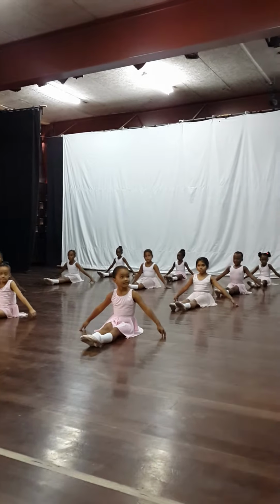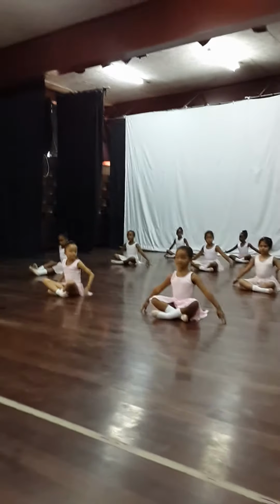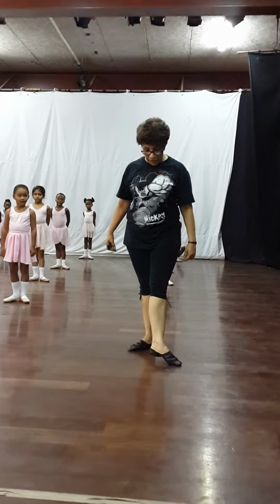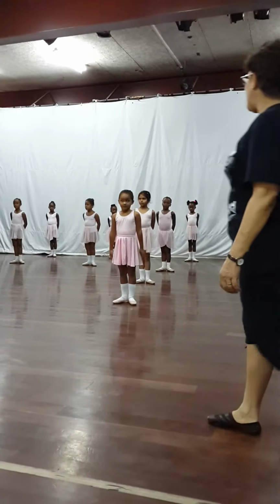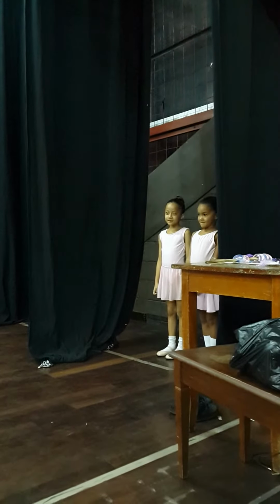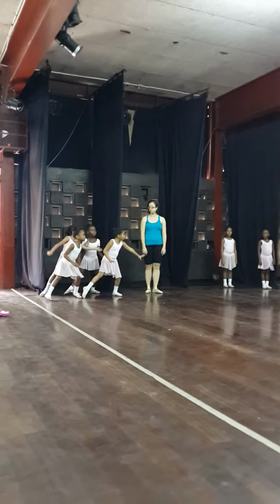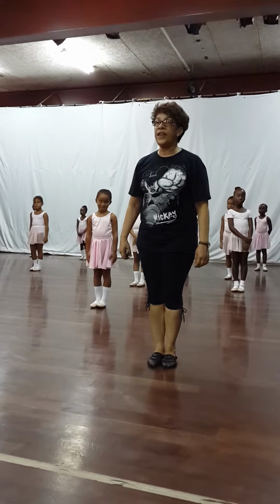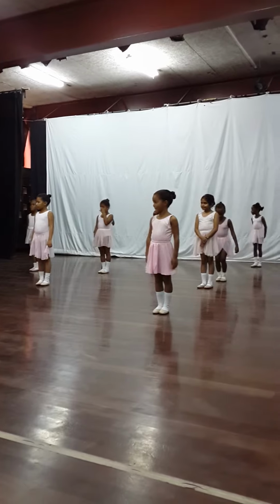Zoe Johnson ballet exam rehearsal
Zoe Johnson 2014 ballet exam rehearsal